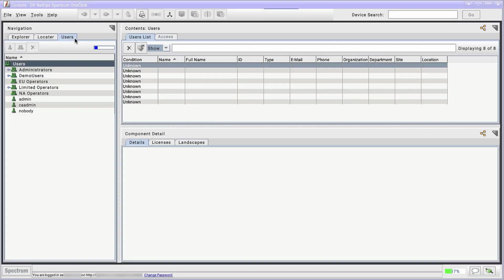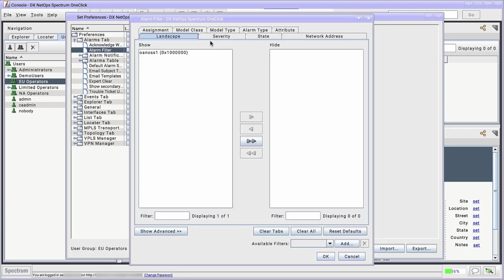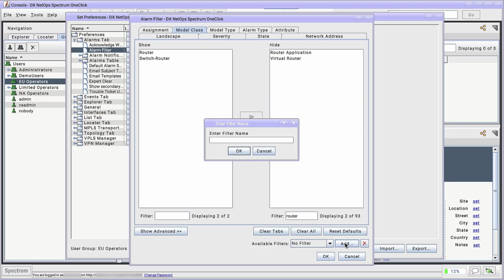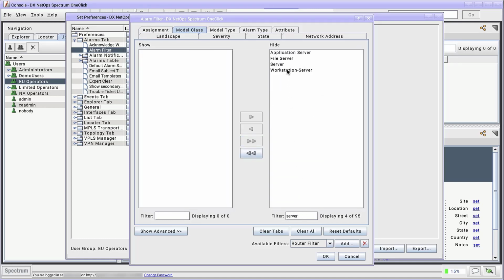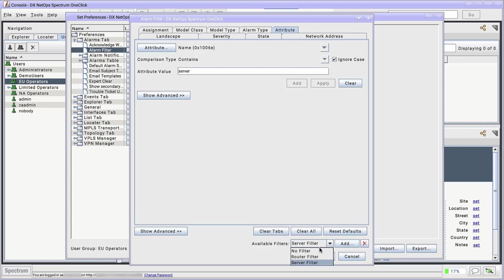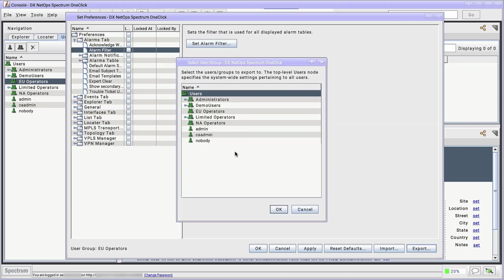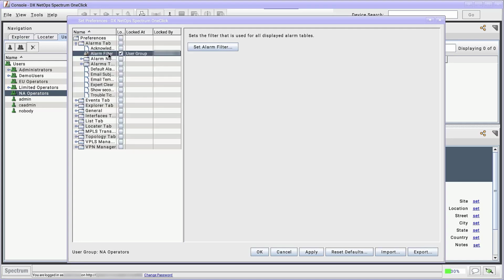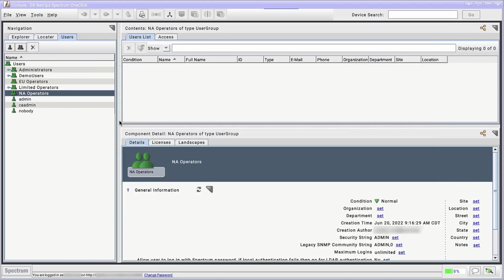Set Preferences in DX NetOps Spectrum OneClick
Learn how to set preferences and use alarm filters in Spectrum OneClick so that users and user groups have relevant preferences and the ability to select customized alarm filters to effectively complete tasks.